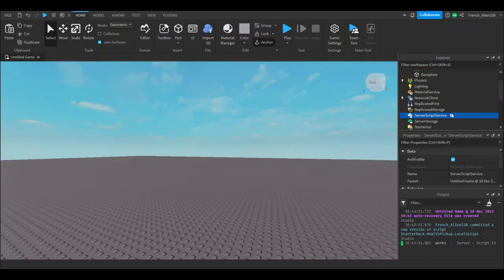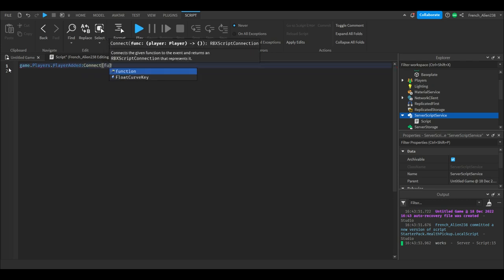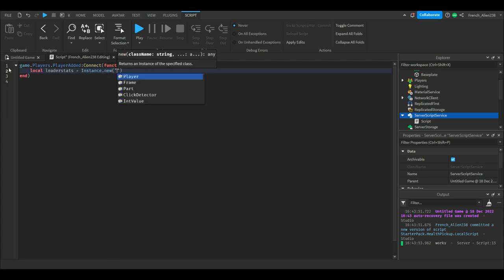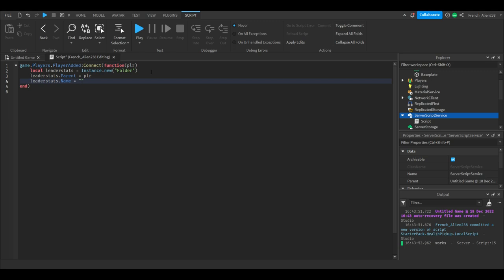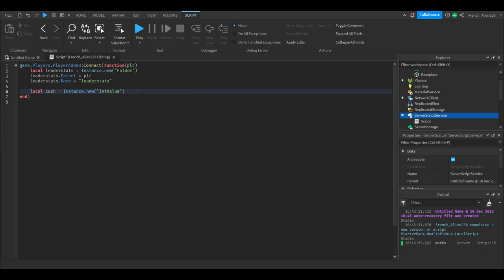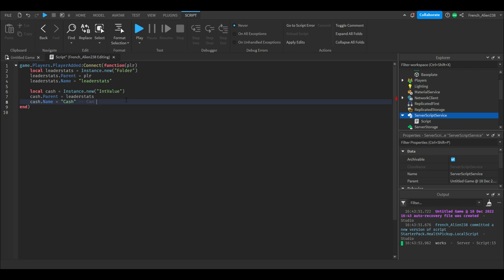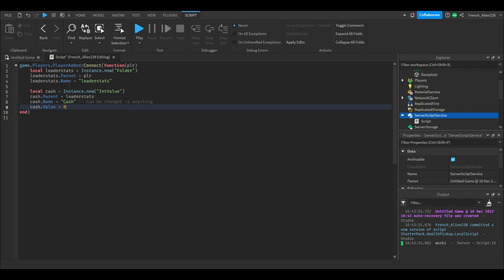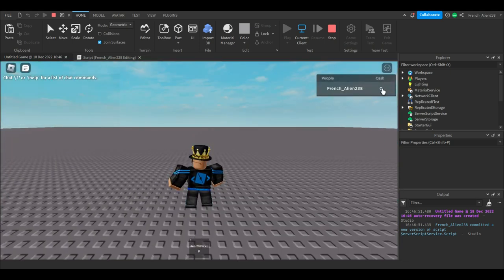How to Make a Leaderboard in Roblox Studio!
Oh yea!!! Tutorials!